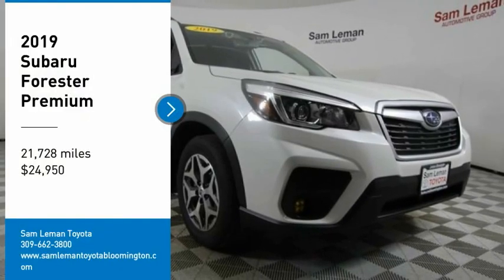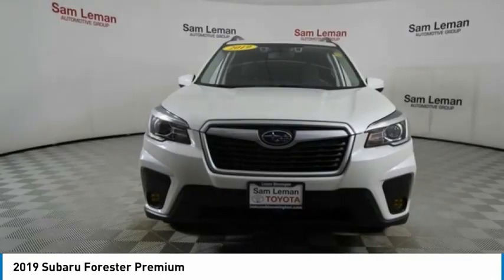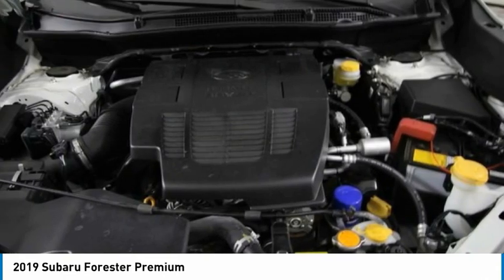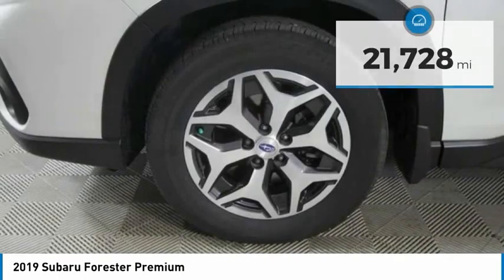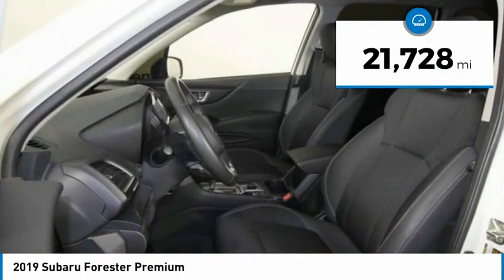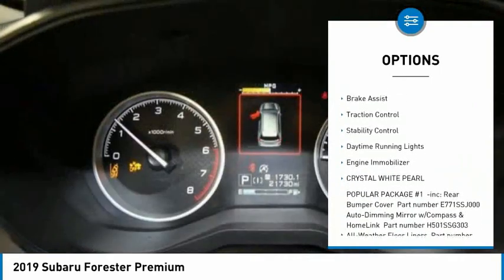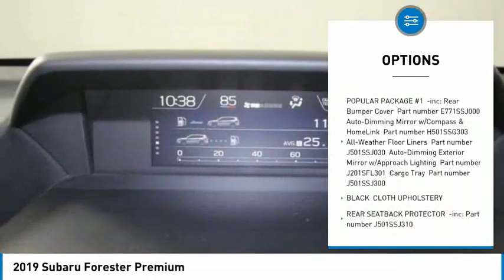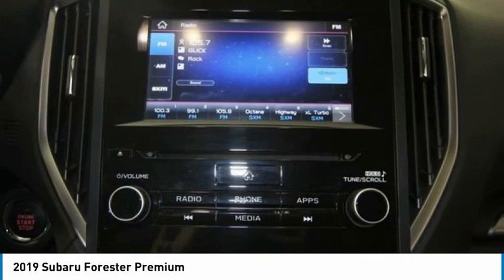2019 Subaru Forester NT4795B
2019 Subaru Forester Premium

Recent Arrival! 2019 Subaru Forester Premium Crystal White Pearl **AWD/ALL WHEEL DRIVE**, **BLUETOOTH**, **BACK-UP CAMERA**, **BUCKET SEATS**, **POWER SEATS**, **DUAL CLIMATE CONTROL**, **CENTER SHIFT CONSOLE**, **PUSH BUTTON START**, **ALLOY WHEELS**, **REMOTE KEYLESS ENTRY**, **STEERING WHEEL AUDIO CONTROLS**, **HOMELINK GARAGE DOORS**, **LUGGAGE RACK**, **AUTOMATIC**, **POWER WINDOWS**, **POWER LOCKS**, **REMAINDER OF FACTORY WARRANTY**, **MANAGER SPECIAL- PRICE NOT A MISPRINT- THIS MONTH ONLY!!**, **WE DELIVER ANYWHERE**, **LOCAL TRADE-IN NEVER A RENTAL!**, **BEST COLOR FOR RESALE**, **SMOKE FREE**, **GOOD GAS MILEAGE**, **1 OWNER CLEAN CARFAX**. Odometer is 3059 miles below market average! 26/33 City/Highway MPGSince our humble beginnings, we here at Sam Leman Toyota Bloomington have dedicated ourselves to a single goal: We strive to make your dealership experience the best one of your life. We accomplish this through our extensive inventory, dedicated staff, and a streamlined car buying process. When you come to our dealership, you can expect outstanding customer service from the second you walk in the door to the second you leave. We know what its like to need a new car. Were all car owners, and want all of our customers to have the car of their dreams as well. So, we aim to provide all our neighbors in the Bloomington, Decatur, and Peoria areas the service they deserve. Awards:* 2019 KBB.com 10 Best SUVs Under $30,000 * 2019 KBB.com 10 Best All-Wheel-Drive Vehicles Under $30,000 * 2019 KBB.com 12 Best Family Cars * 2019 KBB.com Brand Image Awards * 2019 KBB.com 5-Year Cost to Own Awards